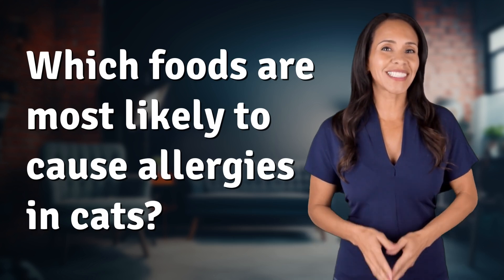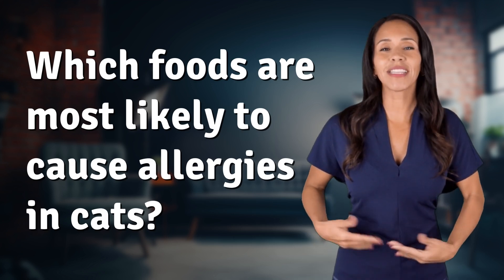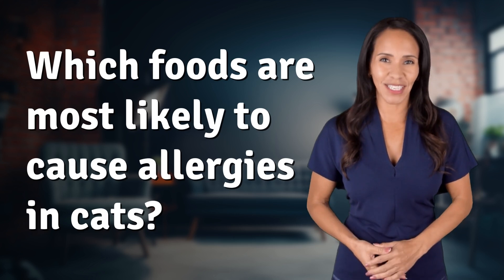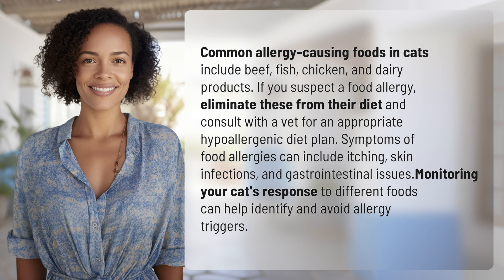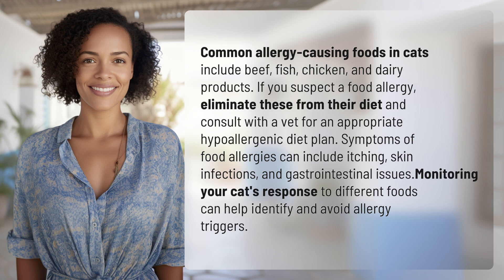Which foods are most likely to cause allergies in cats?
Cat Allergies: Top Trigger Foods to Avoid 👉 Top Cat Allergens 👉 Discover the top allergy-causing foods for cats and how to identify and avoid them. Learn about common symptoms and how to create a hypoallergenic diet plan with your vet.

Laura S. Harris (2024, May 27.) Which foods are most likely to cause allergies in cats?
    🌐 AskAbout.video